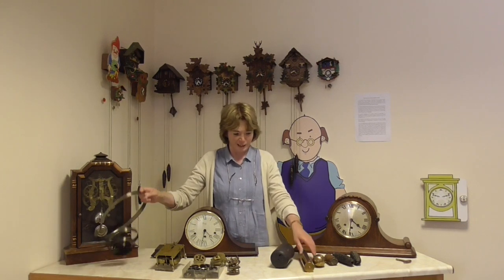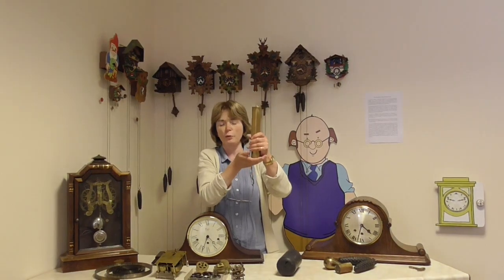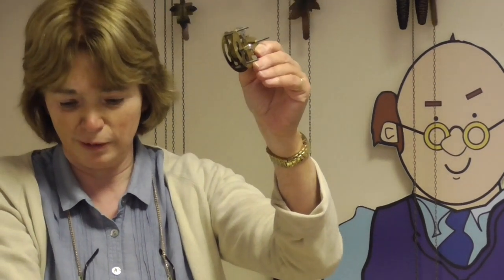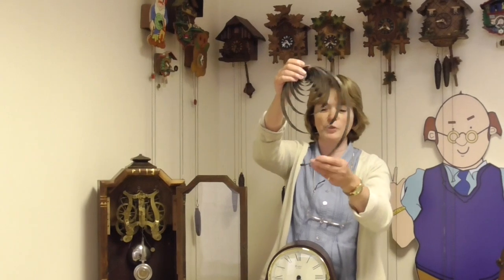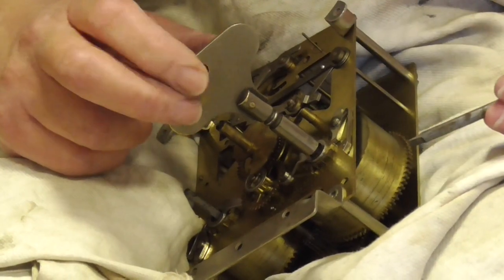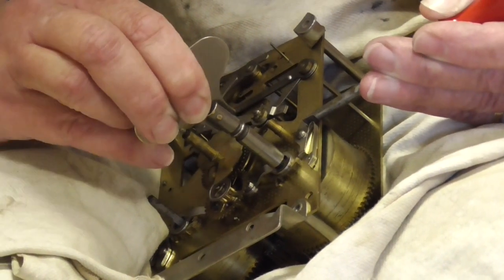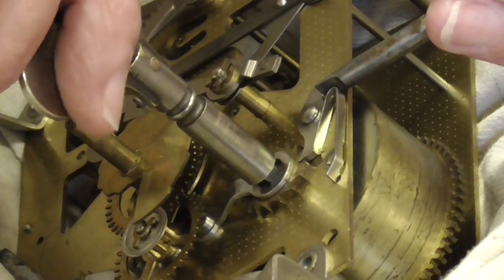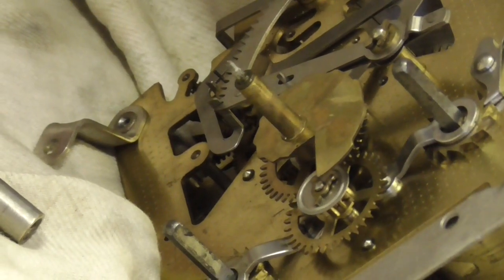How to work with mainsprings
Mainsprings can be dangerous and it's important to know when working with clocks how to deal with them. Here is the the do's and don'ts of mainsprings!